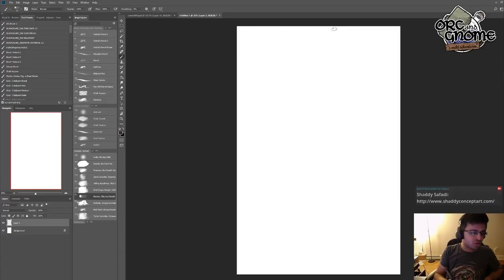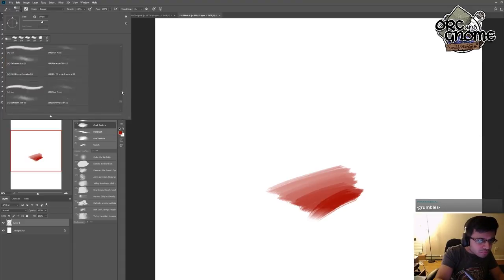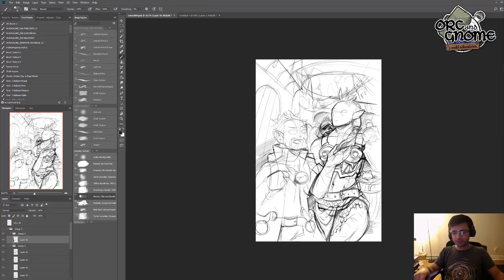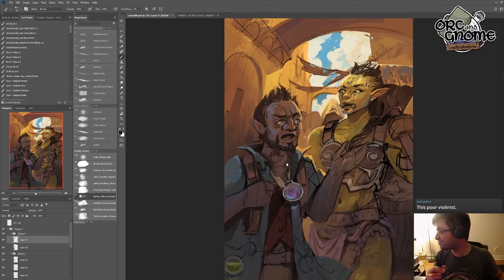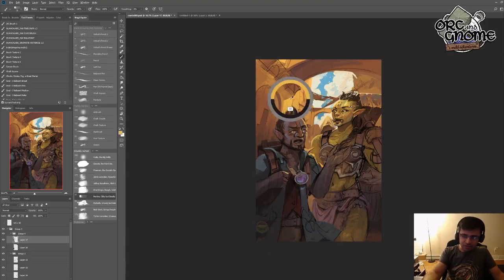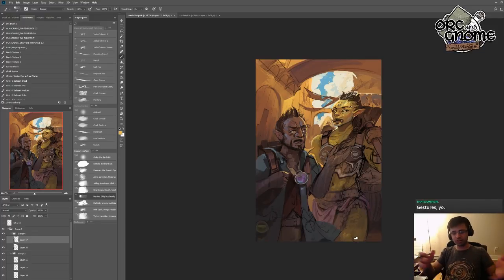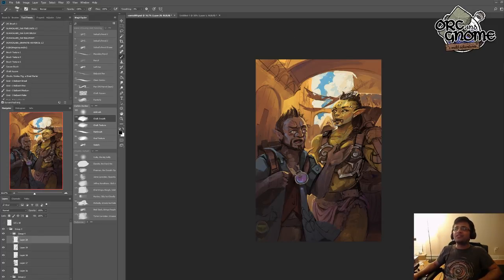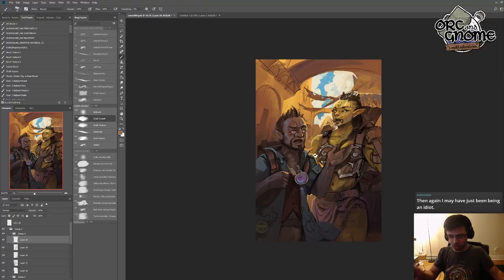Uncomfortable Streams 08 - Quick Brush/Blending Demo and OGMA Page 9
Woops. Being the idiot that I am, I accidentally muted the music track before exporting this video. You'll still hear my commentary, but you're going to have to provide your own background music... Although honestly I'm not against just leaving the music out from now on.

Let me know if you guys prefer the lack of music, or if you'd rather I throw some in there next time.

The last video of my work on Page 9 of Orc and Gnome's Mild Adventures (which will officially launch on February 14th I ended up finishing the painting off camera.

I also started off by doing a very quick explanation of how I use brushes in Photoshop, and the methodology I use when painting. In the video, I mention two brush sets that I use:

Keep in mind that the brushes do not make the artist - they are merely a tool, and a tool both takes time to learn and also can be used in a multitude of not-always-obvious fashions.